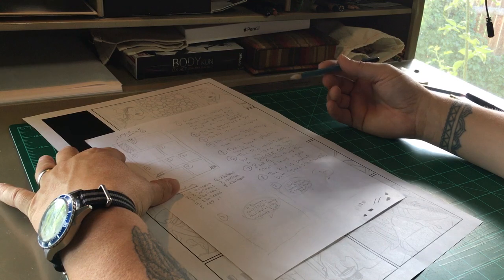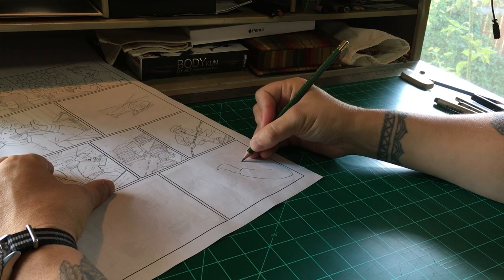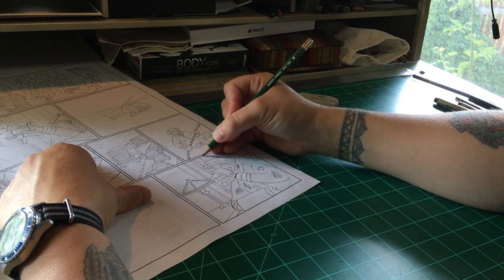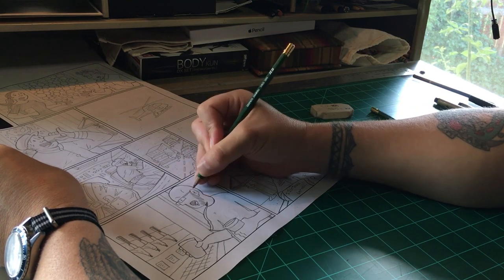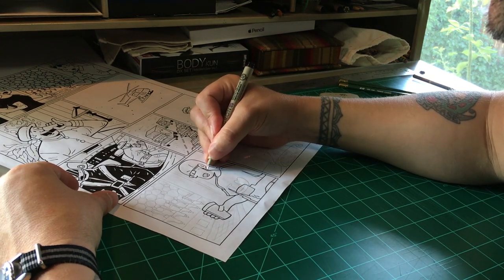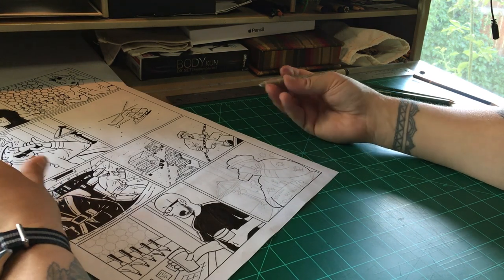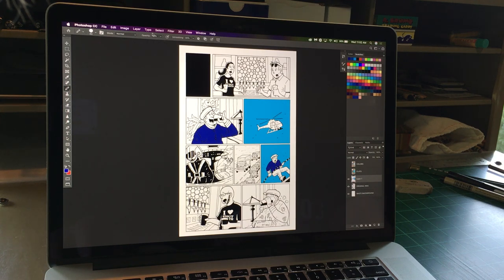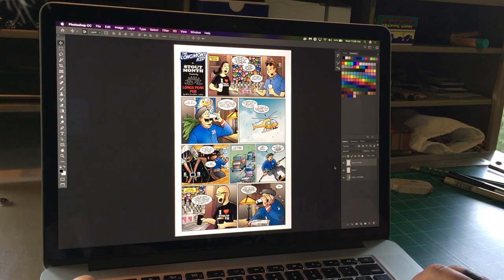Comic Art Demo: Sketching, Inking, Coloring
Matt Strackbein walks through his process of creating a one-page comic of The Longmont Kid. The comic spotlights the city, its certain aspects, and businesses around town giving him an outlet to show his appreciation for the place he's called home since 2003. He enjoys working on The Longmont Kid in his spare time, but the ultimate goal is to get a sponsor to eventually print a book.